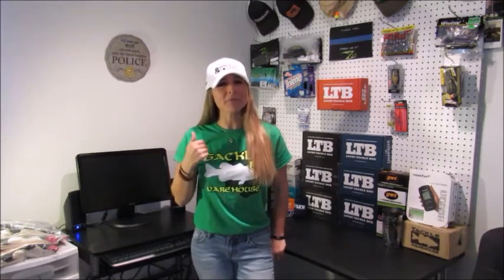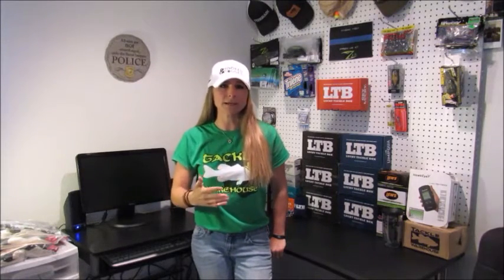How to organize your soft plastic baits! My top 3 - CHEAPEST & EASIEST ways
Hey guys!  Welcome back to another episode.  In this video, I give you my TOP 3 WAYS that I organize my soft plastic fishing baits!  Its the cheapest, easiest ways that I have found.  These are just ways that work for me, that I thought I would share with you guys.  Maybe you guys can get some tips, or gain some info that may help you in any way.  If I can help you guys in any way with my videos, then my day is made!  Don't forget to check out my last Lucky Tackle Box unboxing video where I am giving away a brand new lucky tackle box.  Check the video on the rules to enter, and good luck to you guys!  HAPPY ST.PATRICKS DAY!!!

                                    bassfinatic432 @Instagram
                                    Nikki432 @Fishbrain